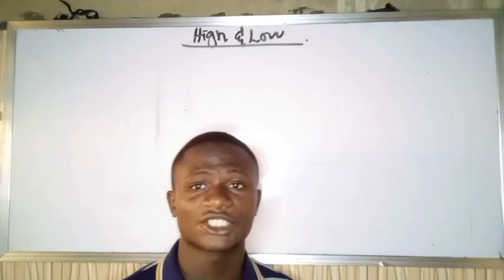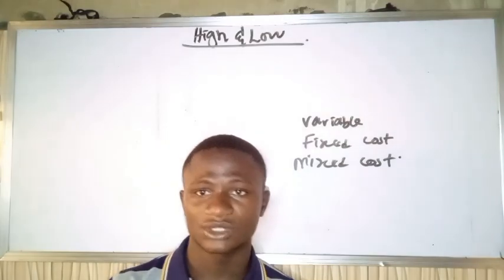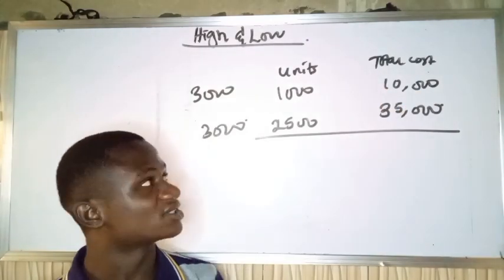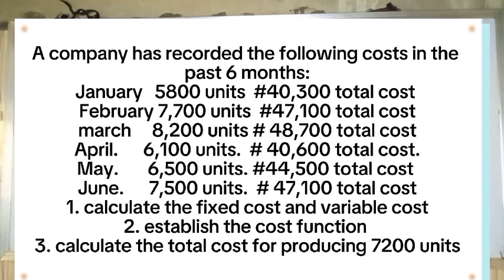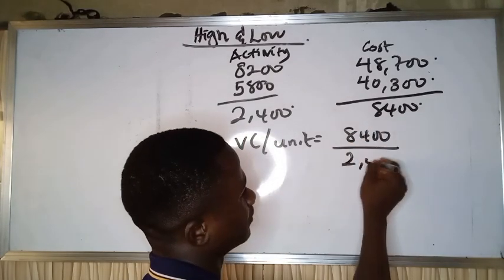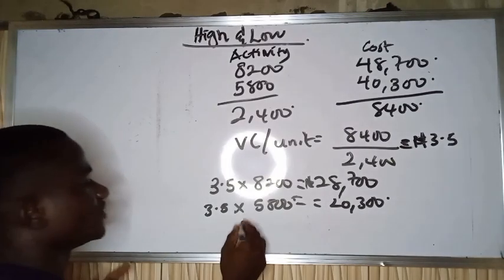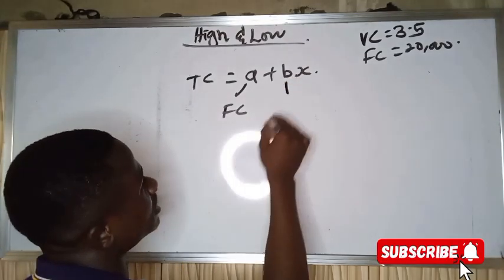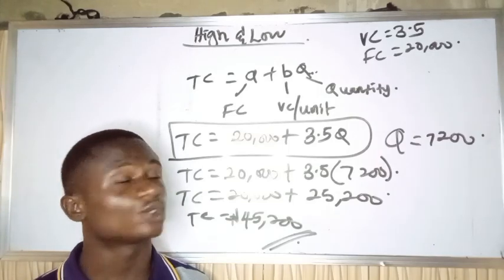COST SEGREGATION || HIGH AND LOW METHOD || COSTING || PERFORMANCE MANAGEMENT || ICAN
Learn how to identify fixed and variable costs quickly and easily using the High and Low Method! In this video, we'll show you a simple and effective way to separate your business costs, making it easier to manage your finances and make informed decisions. Whether you're a student, entrepreneur, or business owner, this method will save you time and help you optimize your resources.

0:00--intro-hook
8:08--Question
9:02--solution